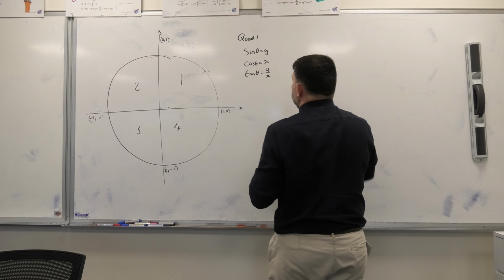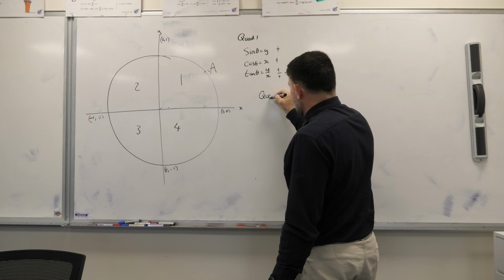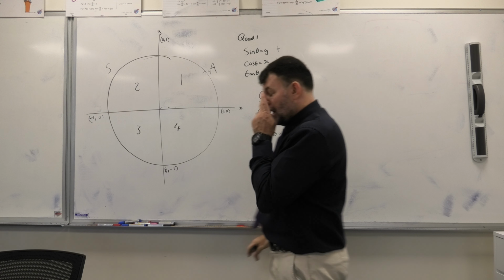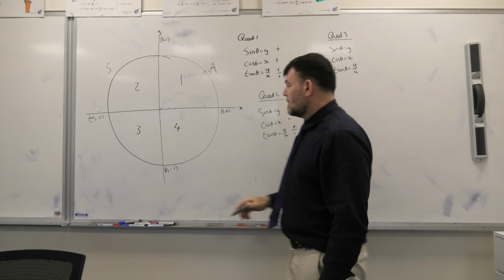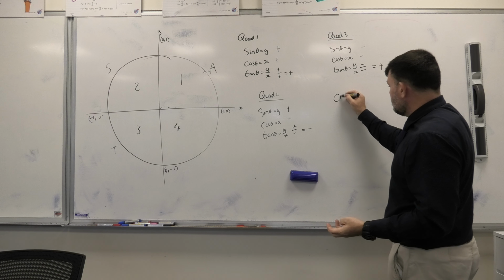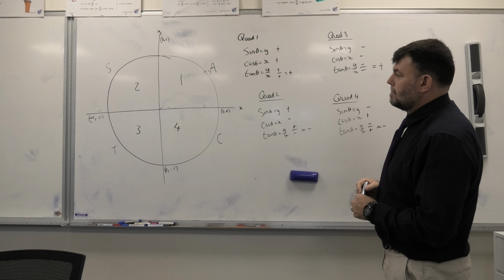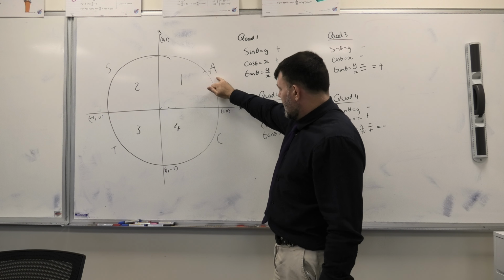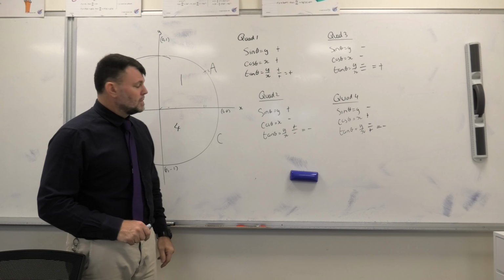Introduction to the unit circle part 2